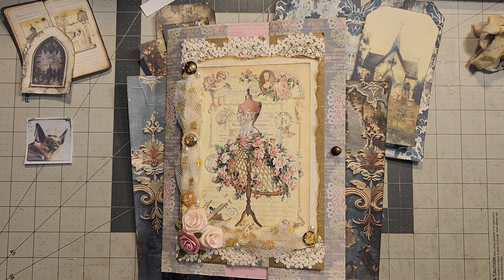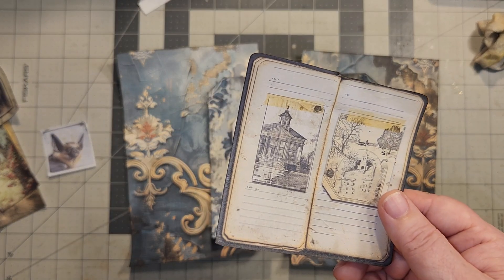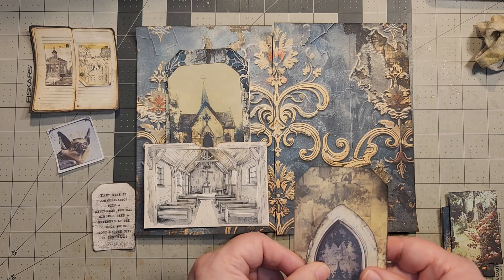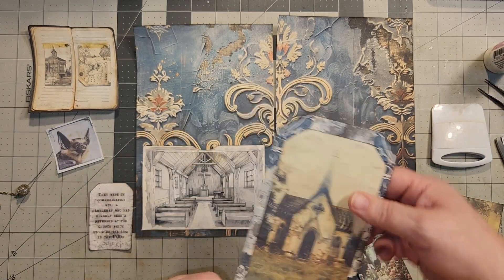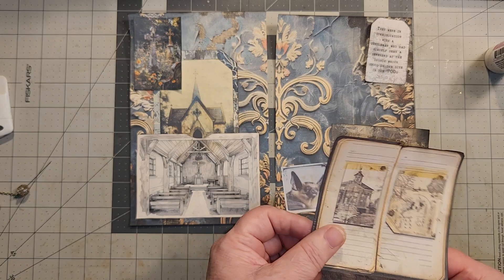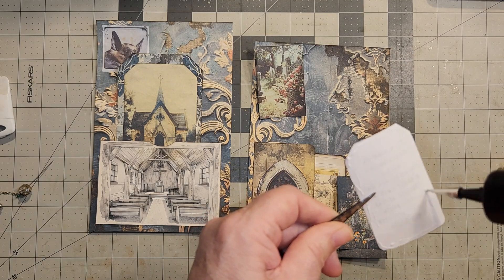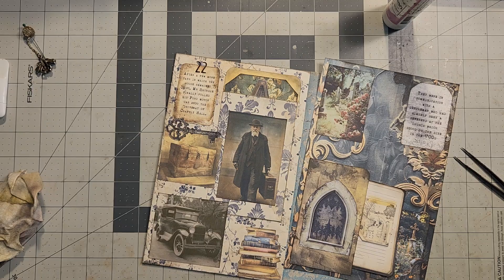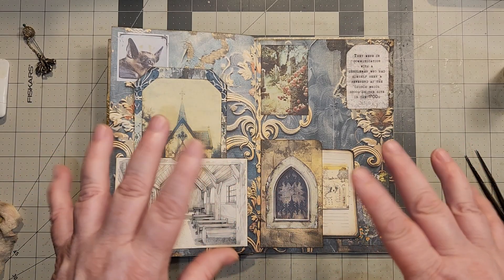Craftly Hall, Day 29, Talkin' to the Rev who is a Whistleblower!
Talking with a Reverend from the 1700s who explains who has been causing all the happenings!

THANK YOU SO MUCH FOR YOUR SUPPORT and for watching!